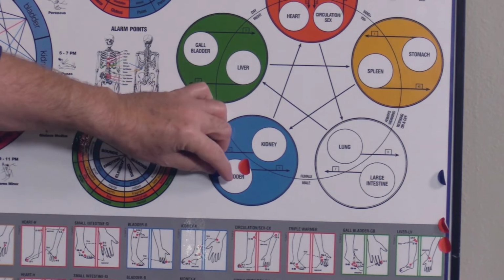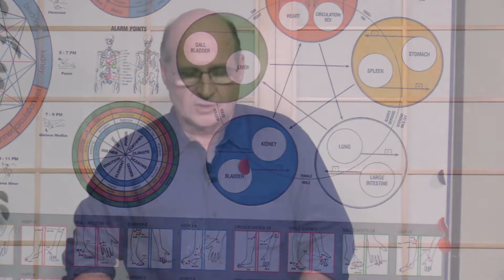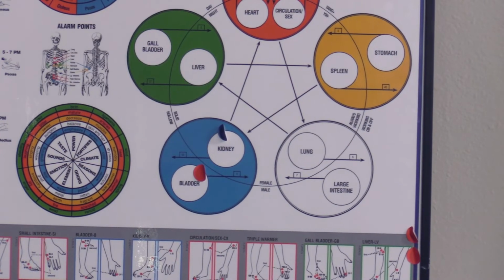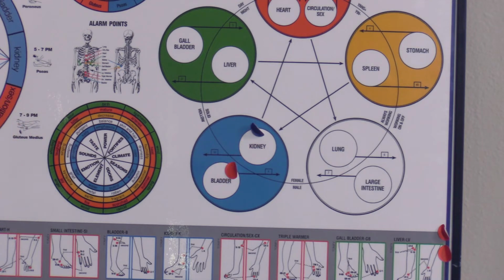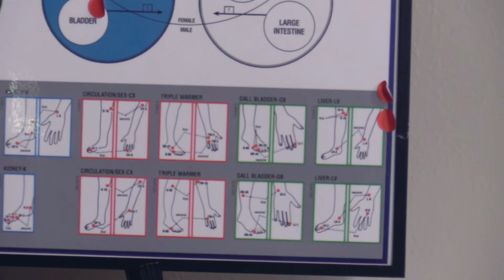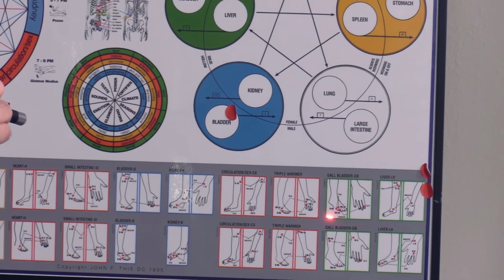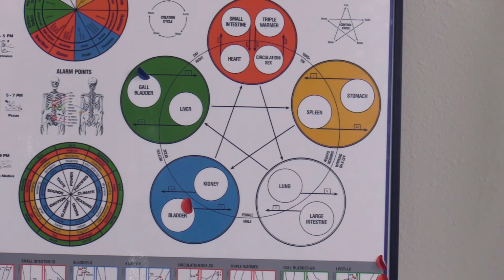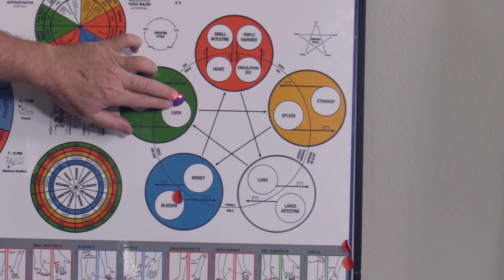Dealing with Meridian Under Energy | FAQs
In today's video, John answers the question: Dealing with Meridian Under Energy?

Let us know if you like this new videos series with a comment or like! Be on the lookout for these new videos releasing Fridays at 12pm PST.

To learn more about the techniques and concepts touched on in this video, please for more info about Kinesiology and much much more!